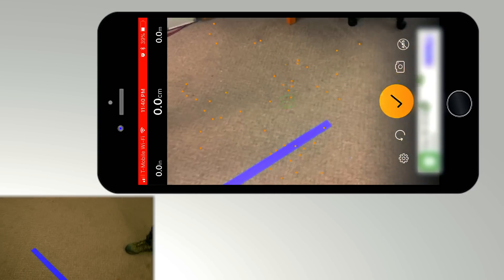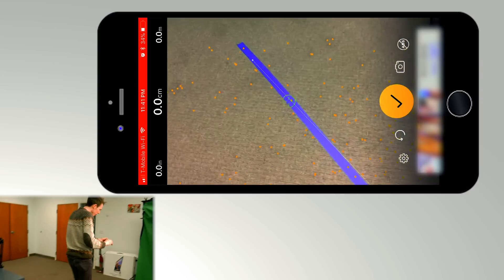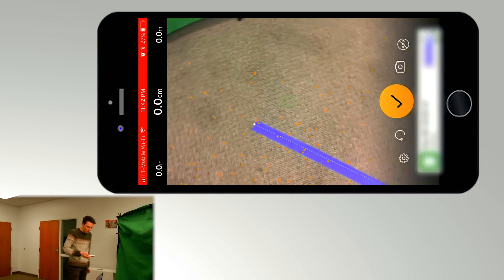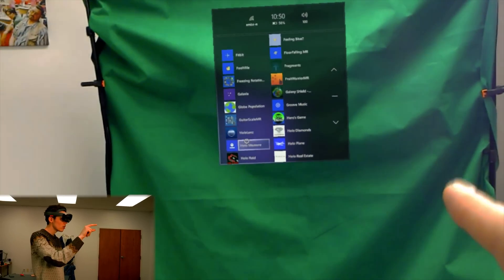HoloLens Vs iPhone | Augmented Reality Accuracy Test!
Hello Everyone! Today we're going to be testing the measuring capabilities of the hololens vs ARKit on the iPhone!

If you liked the video please feel free to like the video!  If you disliked the video please feel free to dislike the video!